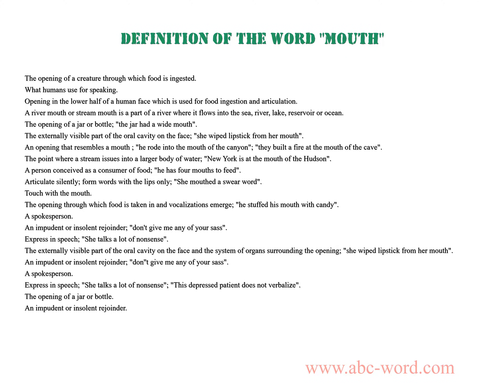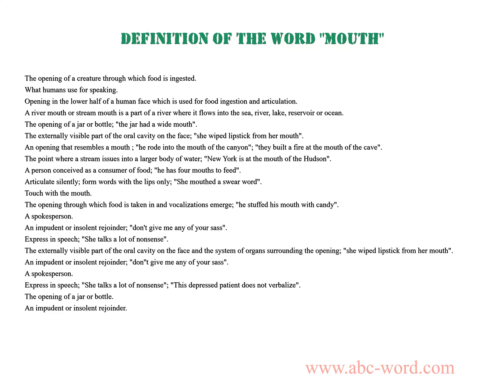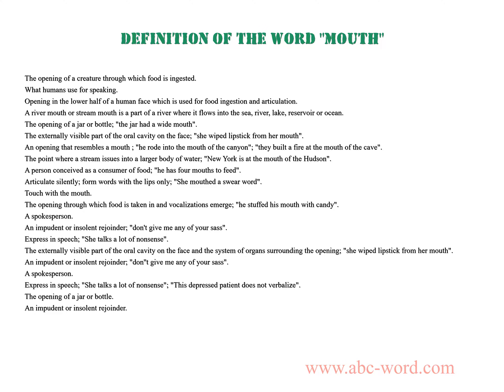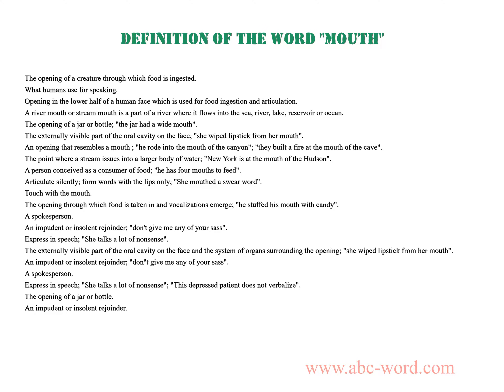Definition of the word "Mouth"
you will find full information about this word "mouth".
From the video you will learn the definition for the word mouth. The lexical meaning of the word mouth. What does the word mouth mean? And much, much more...